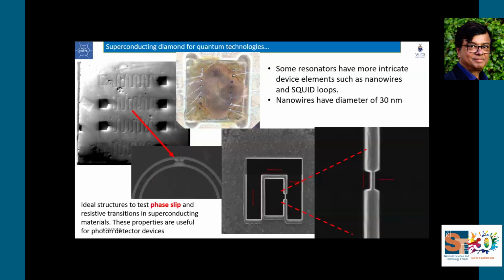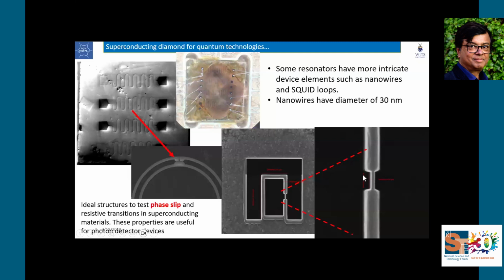Prof Somnath Bhattacharyya Q&A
Prof Somnath Bhattacharyya, a Professor in Physics at Wits University, Johannesburg, since 2012, founded the Nano-Scale Transport Physics Laboratory, which pioneered quantum-nanotechnology in South Africa. His expertise includes superconducting carbon-based quantum technology, qubit-circuit designing & testing, quantum simulations, and theoretical models. He demonstrated diamond-based quantum tunnel devices, spin-triplet superconductivity, diamond qubits, and NV-center-based quantum technology. He published two books [“Evolution: Classical Philosophy meets Quantum Science” and “Carbon Superstructures: From Quantum Transport to Quantum Computation”], five book chapters, and over 100 journal papers. He supervised 8 PhD, 8 MSc students, 8 postdocs, and established many international collaborations. With expertise in:
• Quantum Transport in superconducting carbon-based devices and quantum simulation
• Nano-scale Transport at low temperatures, high magnetic fields, high frequency, and modeling
• Nano-electronics: Device fabrication, characterisation at extreme conditions, and modeling

Background:
In support of the UN’s International Year of Quantum Science and Technology (IQY2025), the National Science and Technology Forum (NSTF) hosted a discussion forum on 27-28 August 2025 that focused on how quantum science and technology could help address major global and national challenges. The event brought researchers, engineers, and industry professionals together to explore South Africa’s progress in quantum research, the opportunities created by the second quantum revolution, and the skills and collaborations needed for future development.

The discussions focused on the practical applications of Quantum Science and Technology across various sectors. Key themes included, among others, the use of quantum computing, quantum biosensing, the commercialisation and industry uptake of quantum technologies, as well as cybersecurity challenges and opportunities in the quantum era. These topics aim to highlight both the transformative potential and real-world impact of emerging quantum innovations.